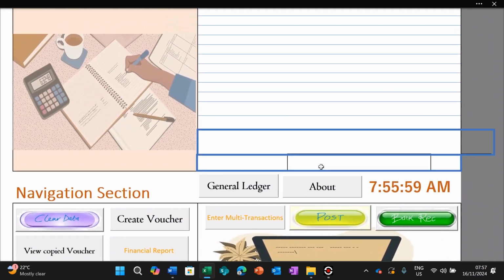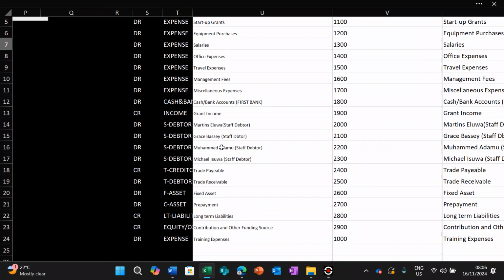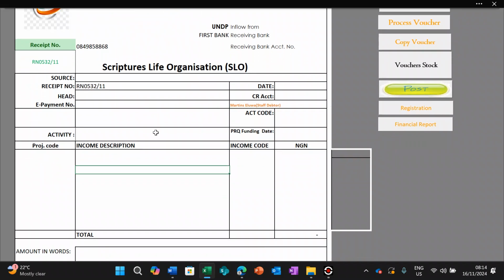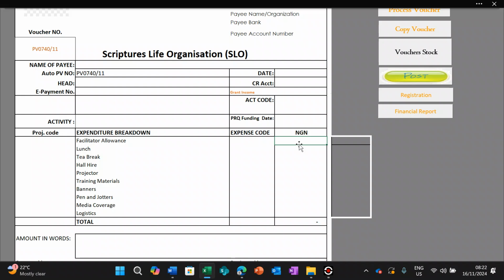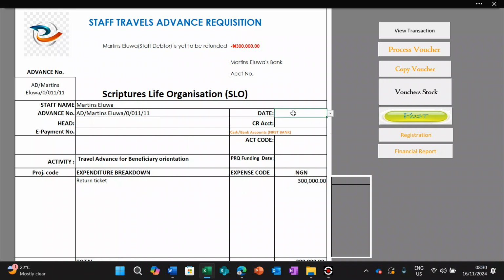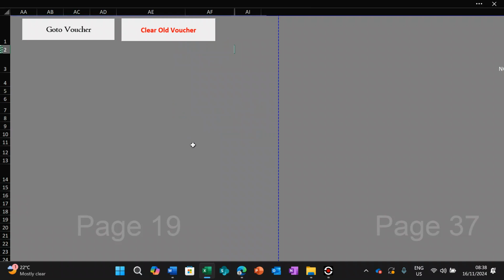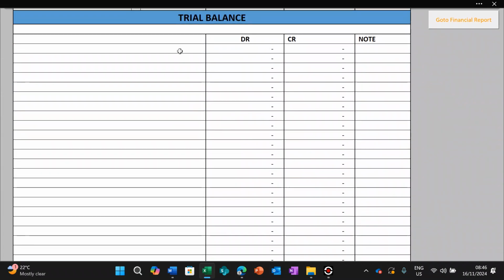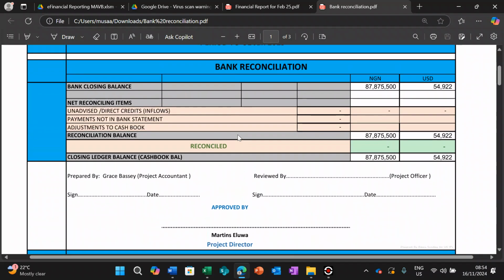UN IPs, CSOs, Local NGOs Financial Reporting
If you are a finance person for any local NGO or UN IP, watch this video.